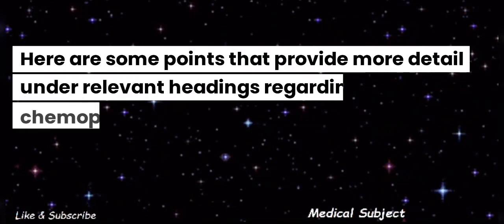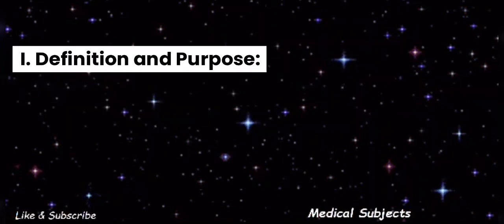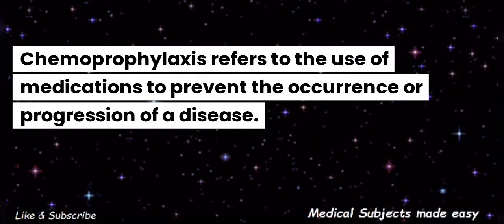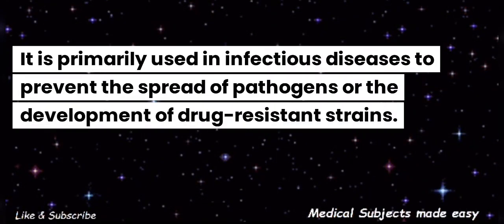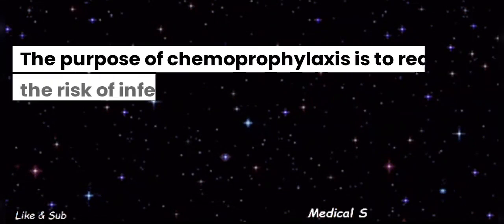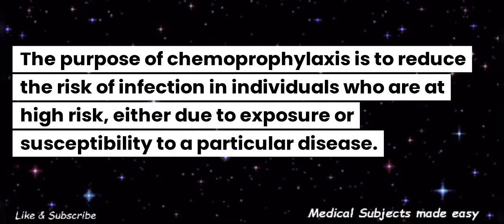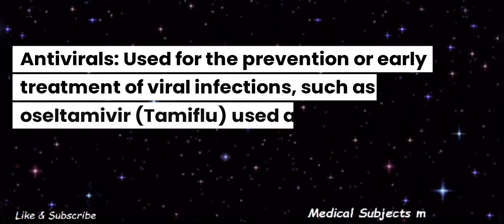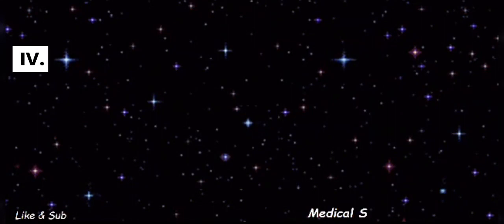Chemoprophylaxis communitymedicine pediatrics medicine spm psm medicalmnemonics microbiology